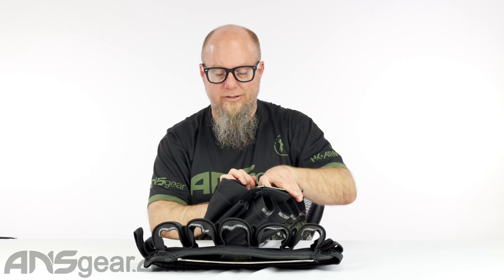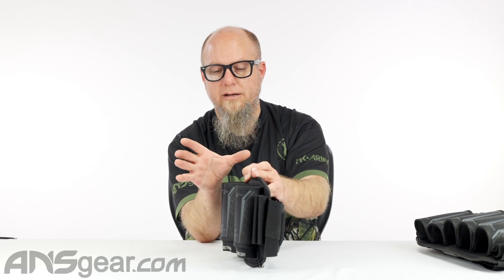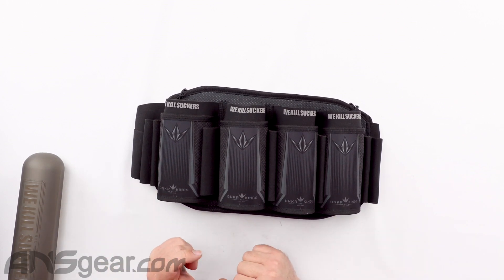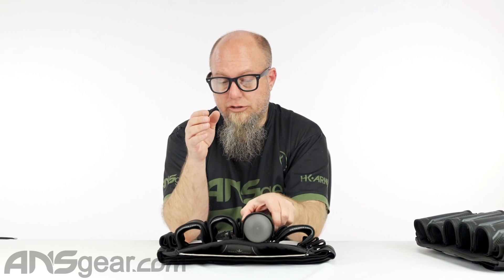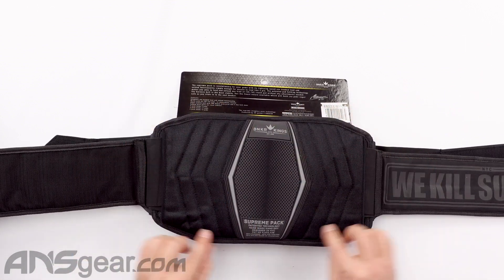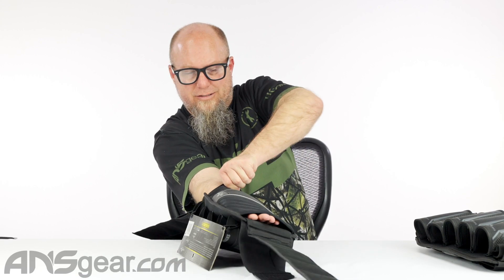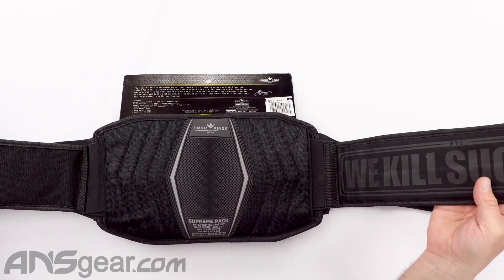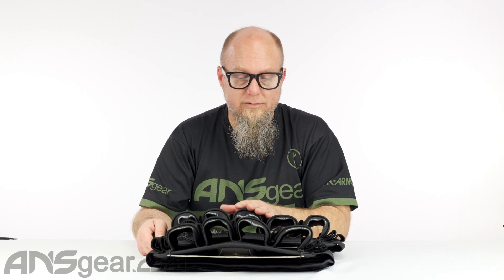Bunkerkings V5 Strapless Pack Paintball Harness - Review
In this video we are looking at the Bunkerkings V5 Strapless Pack Paintball Harness